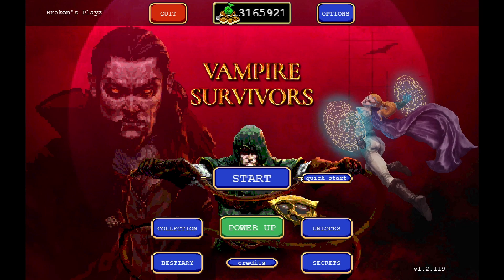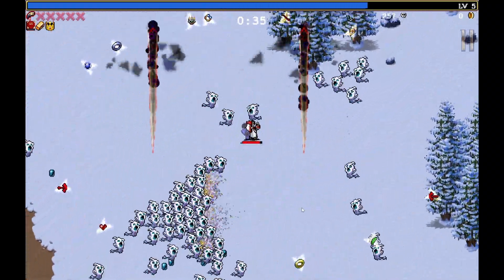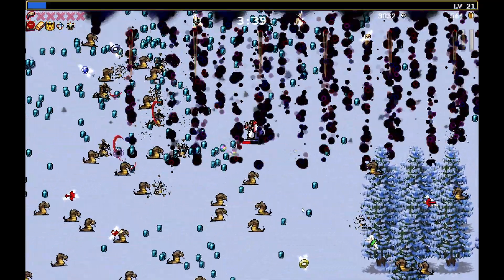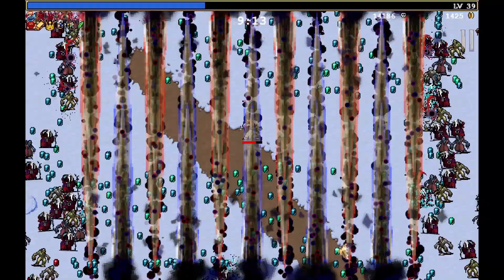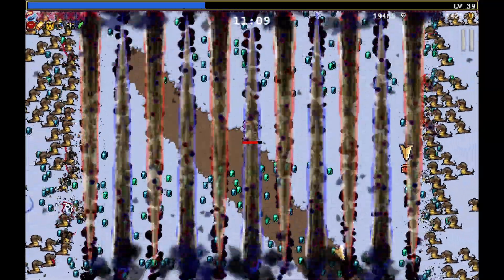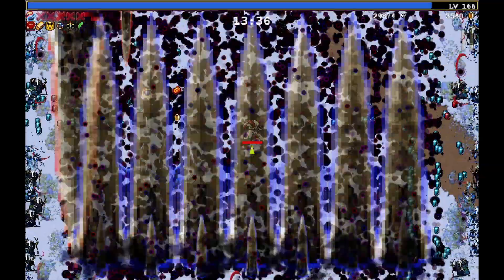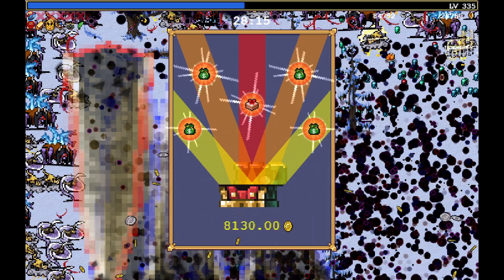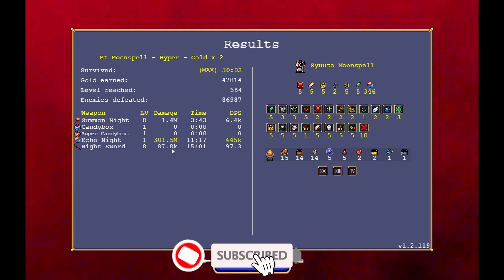Could Echo of Night be insanely OP in Vampire Survivors DLC?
Hi Survivors,

Today we Limit Break Echo Night and although the skill unevolved starts off slow, as soon as we introduce projectiles and even more CDR the skill becomes insane. Once evolved and with many levels Echo Night becomes screen wide and destroys enemies. Only thing is it goes out of Synch when to many levels are added at once.

I hope you enjoy the video and always remember...

Moonspell Map